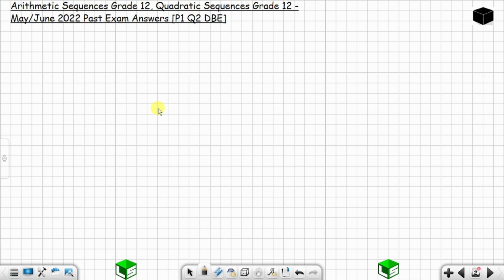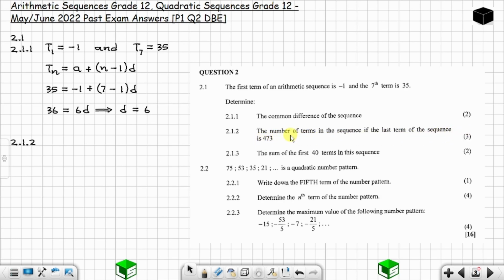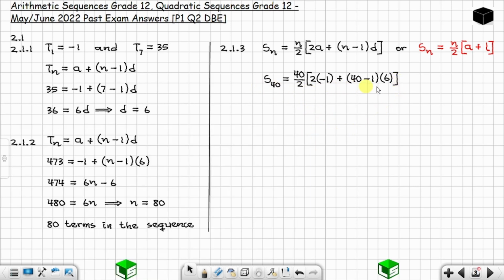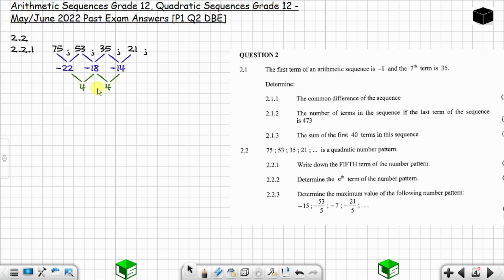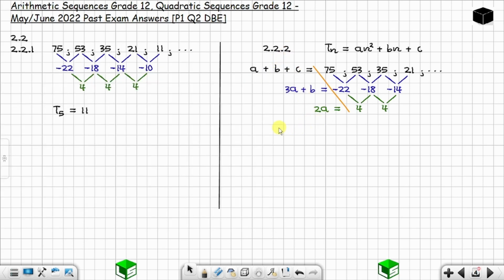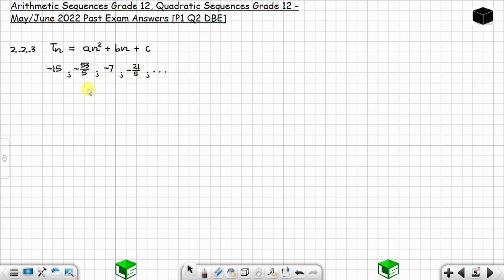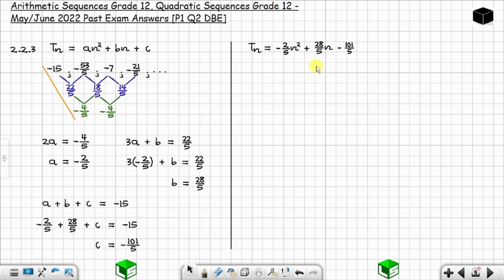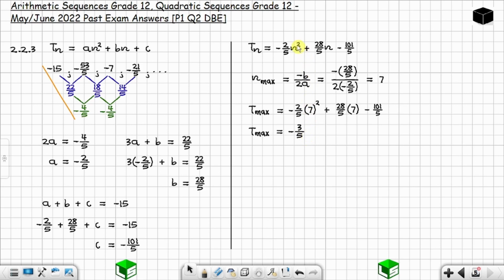Arithmetic Sequences Grade 12, Quadratic Sequences Grade 12: May-June 2022 Past Exam Answers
Arithmetic Sequences Grade 12, Quadratic Sequences Grade 12: May-June 2022 Past Exam Answers [P1 Q2 DBE]

TIMECODES:
00:00 - Grade 12 Sequences & Series May-June 2022 Exam Question 2 & Answers
00:46 - Question 2.1.1 Determine the common difference of an arithmetic sequence.
04:04 - Question 2.1.2 Determine the number of terms in an arithmetic sequence.
07:04 - Question 2.1.3 Determine the sum of the first 40 terms of an arithmetic sequence.
10:12 - Question 2.2.1 Write down the fifth term of a quadratic number pattern.
14:48 - Question 2.2.2 Determine the nth term of a quadratic number pattern.
19:52 - Question 2.2.3 Determine the maximum value of a quadratic number pattern.

In this video I am solving question 2 from May-June 2022 past exam paper on grade 12 arithmetic sequences & grade 12 quadratic sequences.
I highly recommend that you also check other videos in which I solved similar questions and also the videos on the lessons on sequences and series grade 12 so that you can master this topic of grade 12 sequences & series.

THINGS THAT YOU WILL LEARN IN THIS VIDEO:
1. Determine the common difference of an arithmetic sequence.
2. Determine the number of terms in an arithmetic sequence.
3. Determine the sum of the first 40 terms of an arithmetic sequence.
4. Write down the fifth term of a quadratic number pattern.
5. Determine the nth term of a quadratic number pattern.
6. Determine the maximum value of a quadratic number pattern.